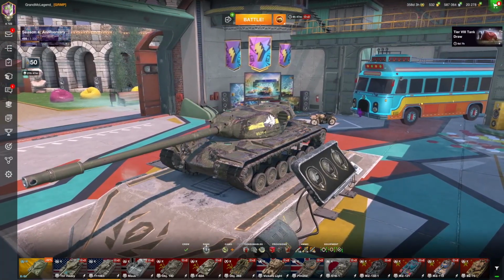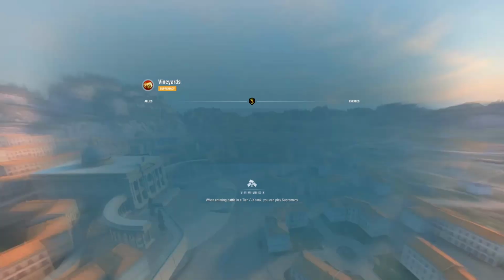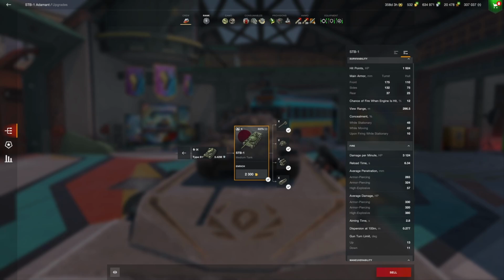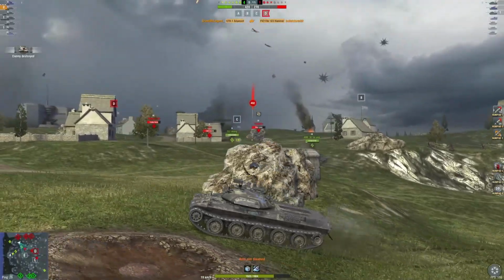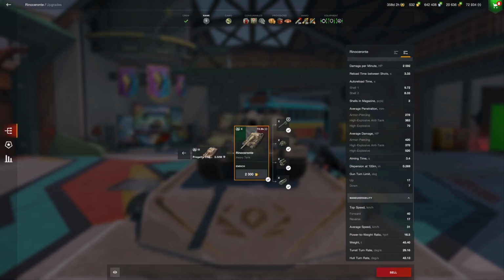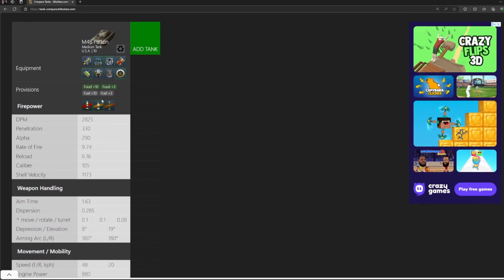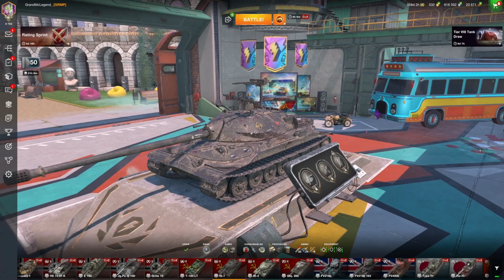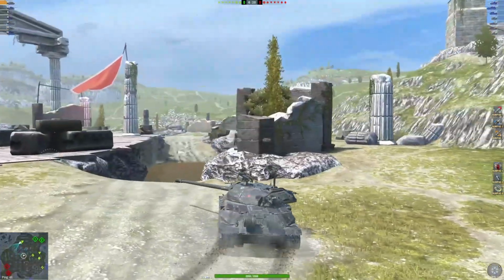TOP 5 TECH TREES FOR NEW PLAYERS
Today, we are going to be taking a look at what I think are the top 5 tech trees that new players should grind!

Remember to like and sub as it helps me out :)

Chapters for the video:

0:00 The T110E5
11:41 The STB-1
21:19 The Rinoceronte
30:40 The M48 Patton
37:23 The IS-7
47:04 Rinoceronte  - replay
49:23 M48 Patton - replay
52:09 IS-7 - replay